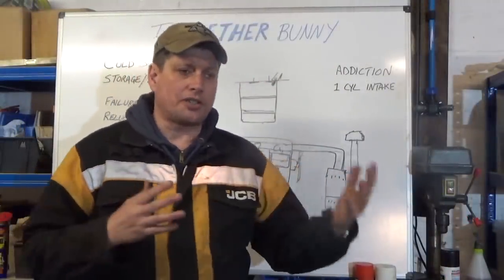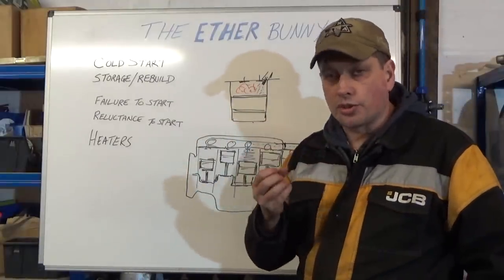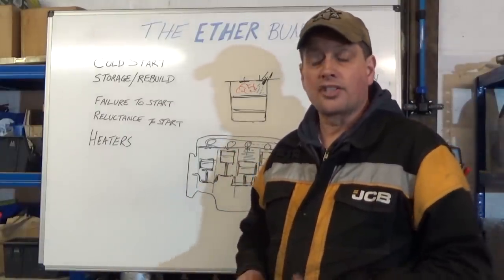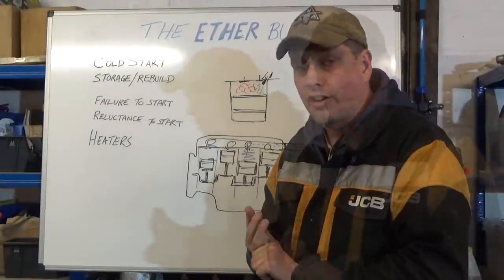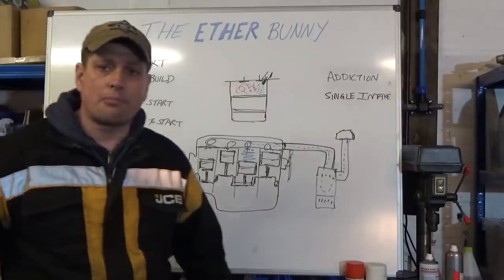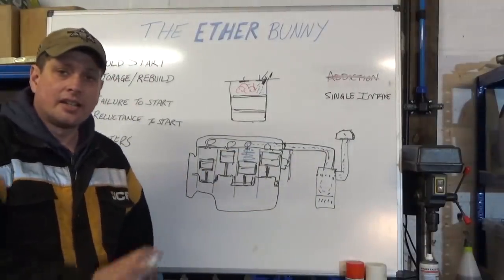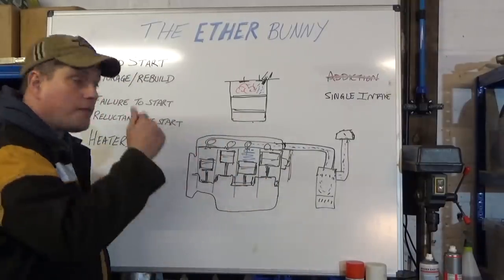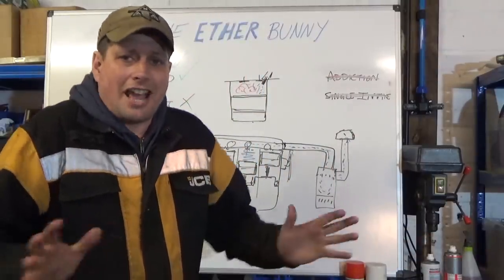CAN ENGINES BECOME ADDICTED TO STARTING FLUID ?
Time to upset the keyboard mechanics and dispel some myths surrounding Ether after last weeks Will It Start ? Now will it start without Ether ?